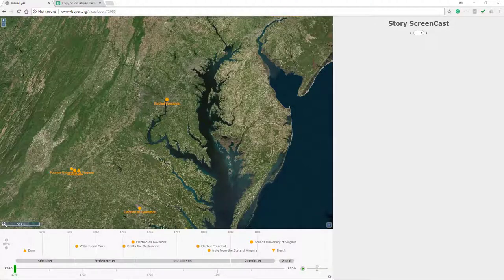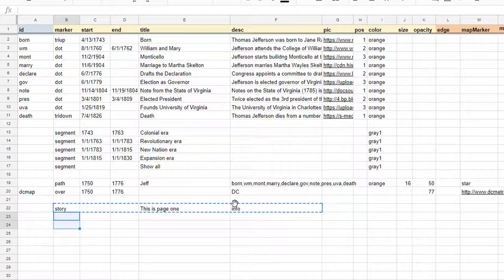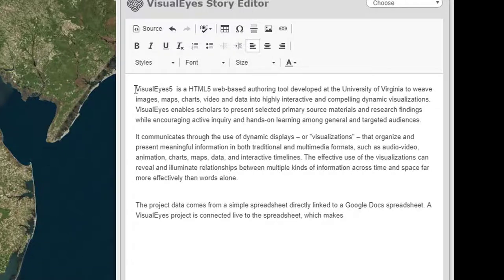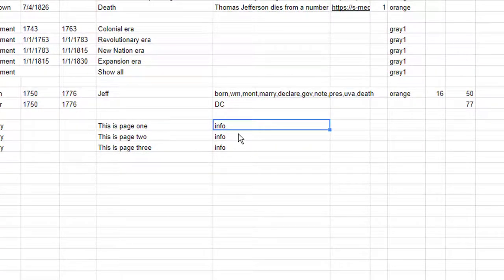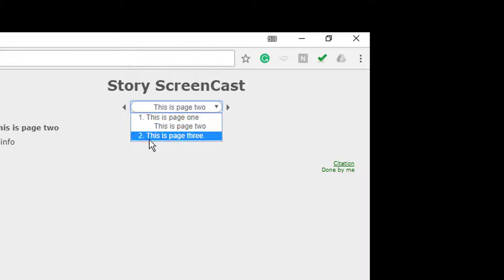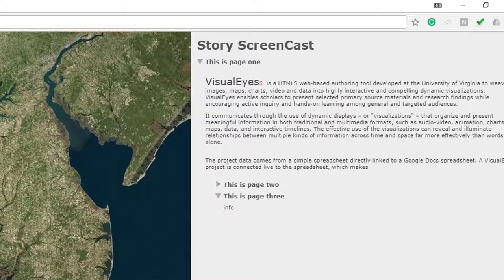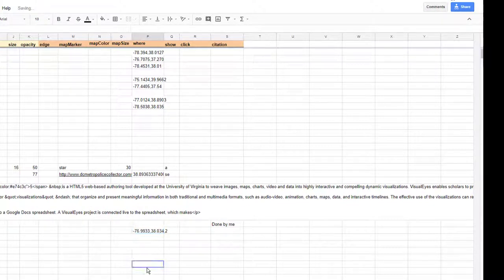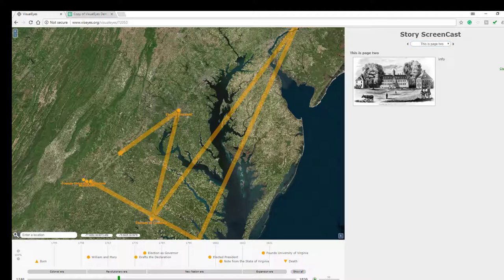VE Story Panel